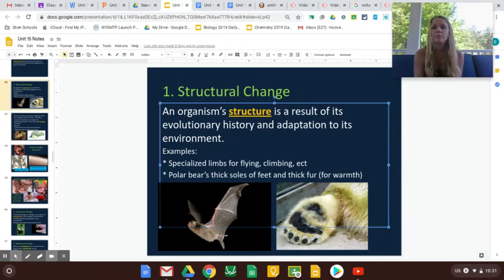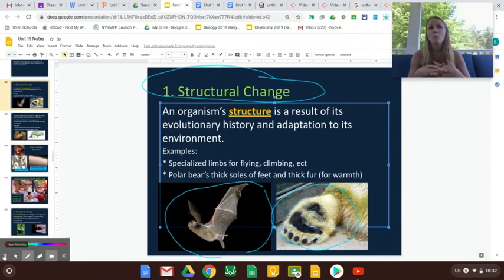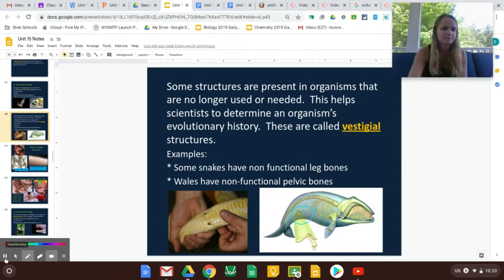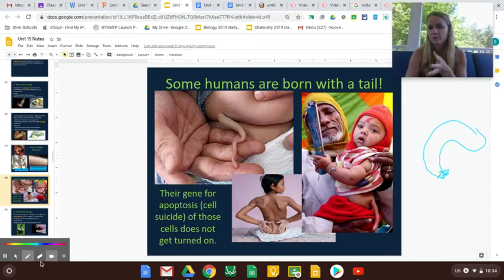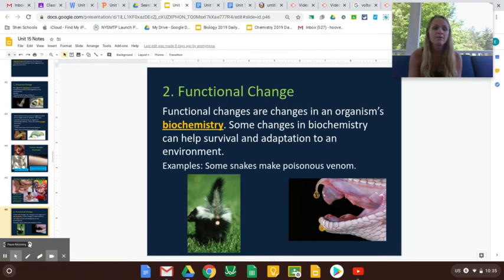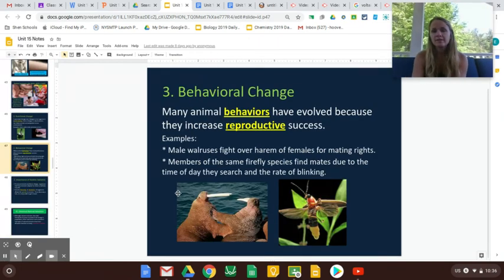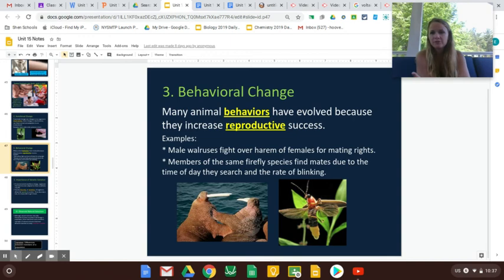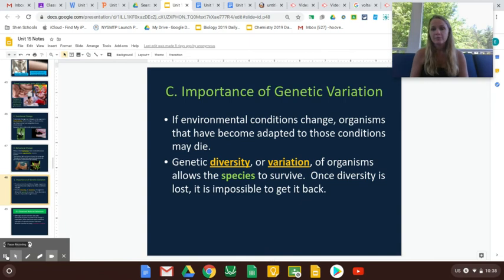Unit 15 Evolution Part E: Structural, Functional, Behavioral Changes